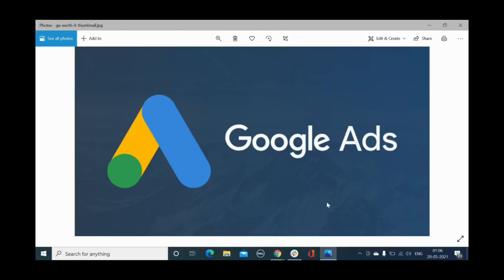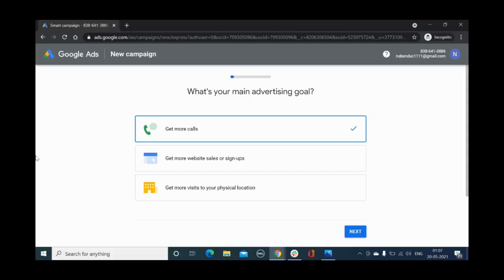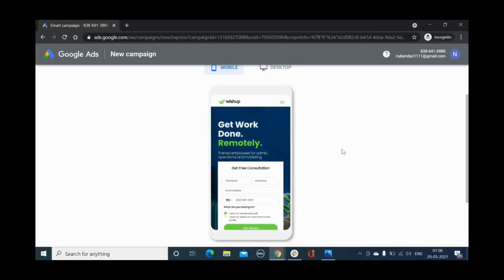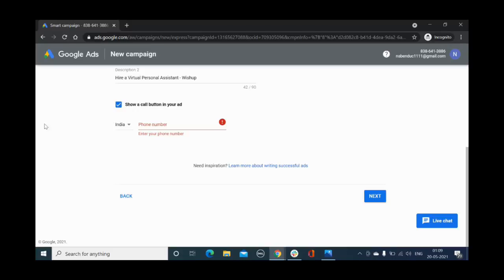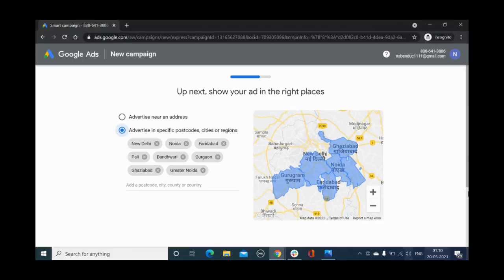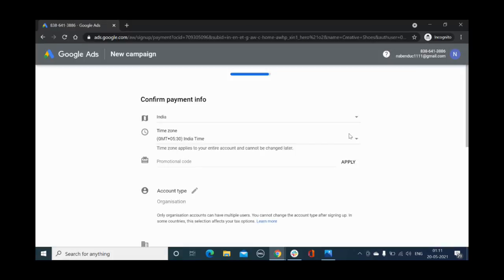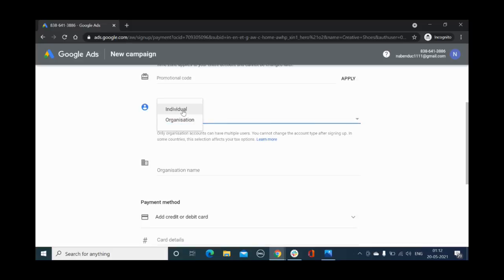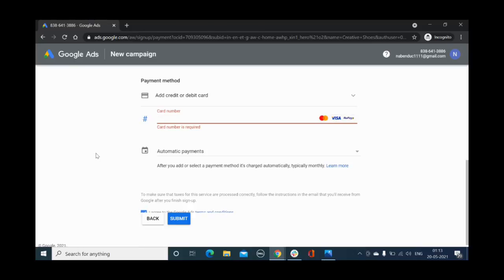How To Setup Google Ads Account (AdWords) | Complete tutorial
I'll show you how to make a Google Ads account in this video tutorial. Google Adwords is a Google-developed online advertising platform where marketers pay to display brief advertisements, service offerings, product listings, video content, and mobile app installations displayed to web users through the Google ad network.